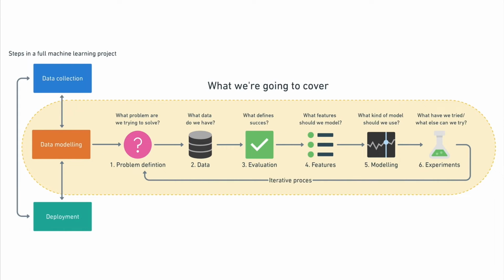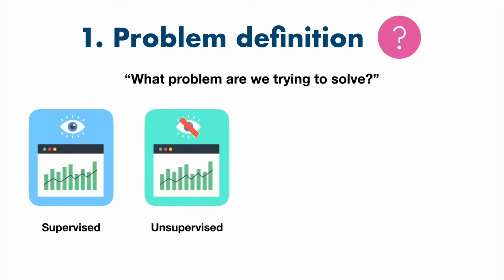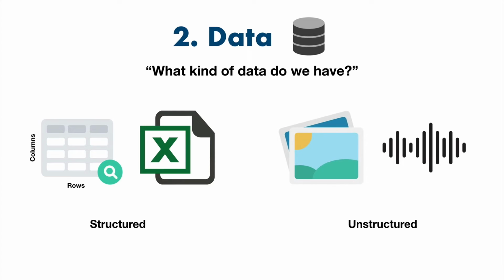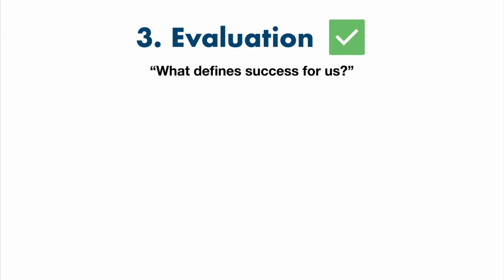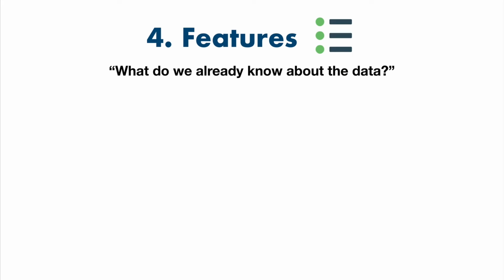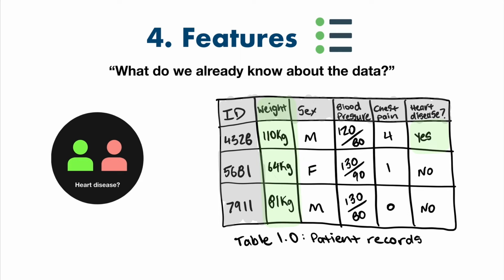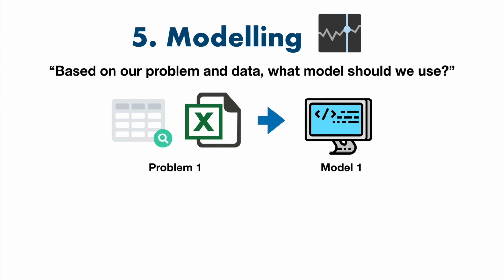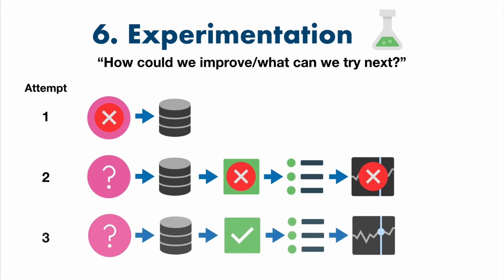The Machine Learning Framework You Need to Know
Today, Daniel will give you the ultimate guide for working on any ML project in 2024! Leave all the confusion and doubt behind with our 6-step framework 🤩

Hey there 👋!

Was this lesson from Daniel helpful? Want more like it?

1. The more likes and comments, the more Machine Learning and Data Science content we'll create and release.

2. Want to learn more right now? We like your style. This tutorial is from Andrei & Daniel's Complete Machine Learning and Data Science Course where they teach you everything you need to know to become an expert in this field!

💥 Who is our course for?

◾ Anyone with zero experience (or beginner/junior) and wants to learn Machine Learning, Data Science and Python
◾ Anyone who is sick of endless beginner tutorials, wants to go beyond the basics and wants a clear step-by-step guide to getting hired
◾ You want to get start a career in Machine Learning, Data Science, Data Analysis and other hot job markets
◾ You are a programmer that wants to extend your skills into Data Science and Machine Learning to make yourself more valuable
◾ Anyone who wants to learn machine learning, data science (and much more) from industry experts (Daniel Bourke & Andrei Neagoie) that don’t only teach, but have actually worked in the field
◾ You want to learn the fundamentals and be able to truly understand the topics instead of just watching somebody code on your screen for hours without really “getting it”
◾ You want to learn to use Deep Learning and Neural Networks with your projects
◾ You want to add value to your own business or company you work for, by using powerful Machine Learning tools

💥 Why take our Machine Learning & Data Science course?

This course is focused on efficiency so that you never have to waste your time on confusing, out of date, incomplete Machine Learning tutorials anymore. We are confident that this is the most comprehensive and modern machine learning and data science course you will find anywhere (bold statement, we know).

The curriculum is very hands-on as we walk you from start to finish of becoming a professional Machine Learning and Data Science engineer.